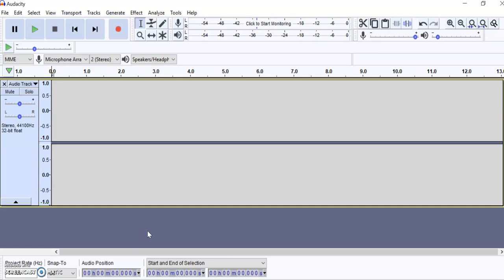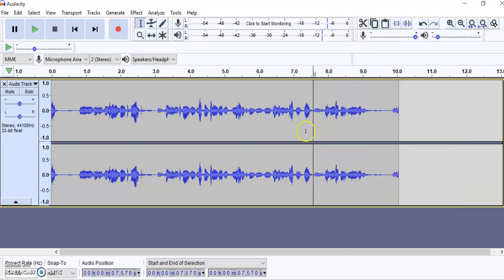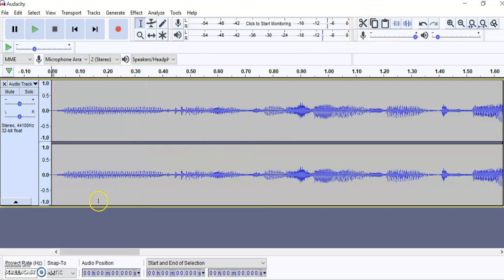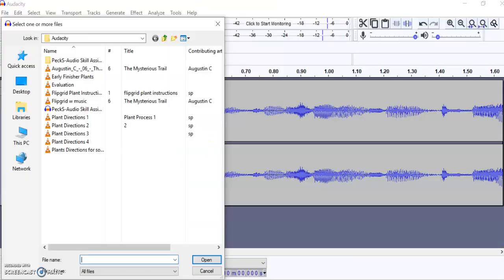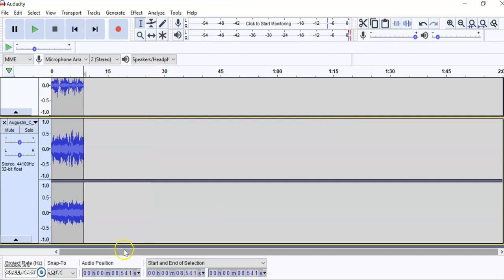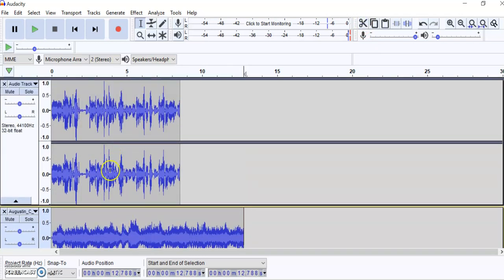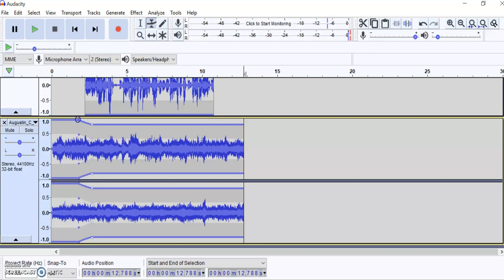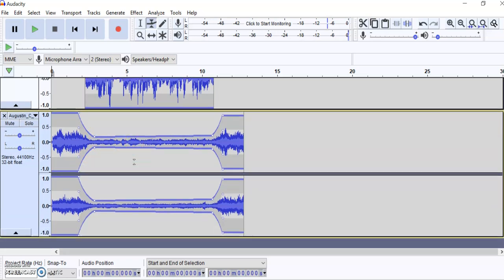Audacity Tutorial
Teaches 5th-grade teachers how to create a "practice podcast" in Audacity for CTLS Unit 3.